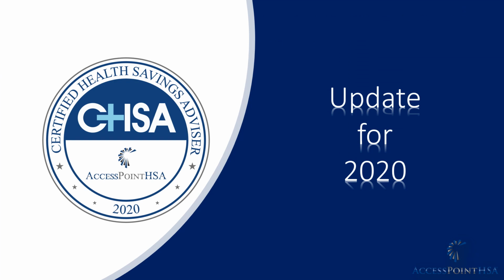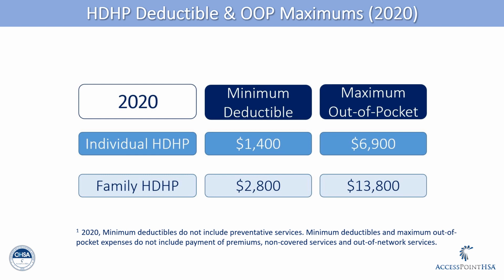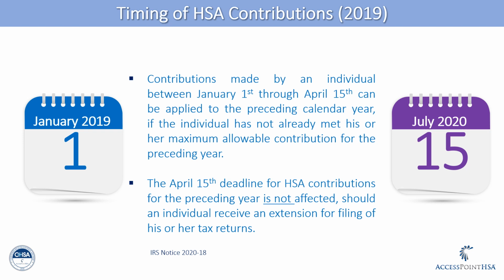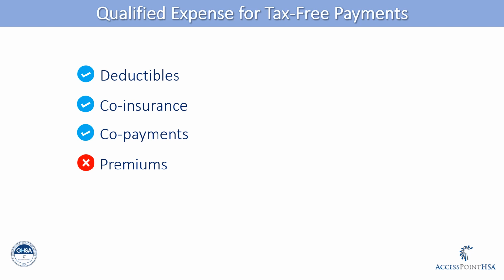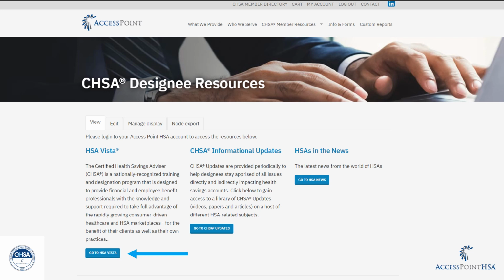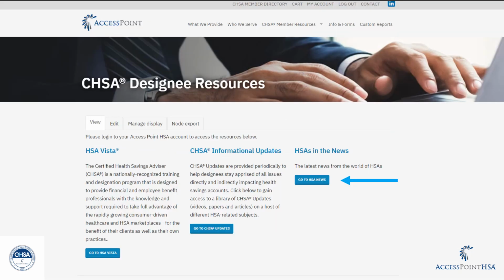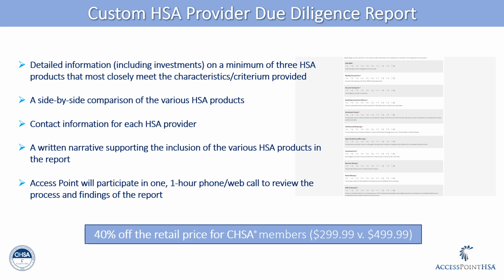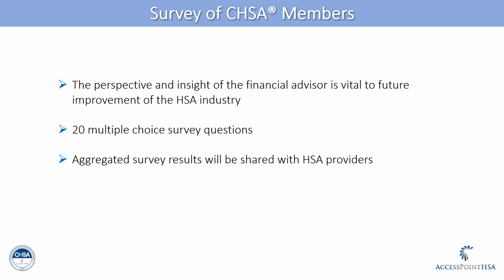CHSA Renewal May 2020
Renewa of CHSA